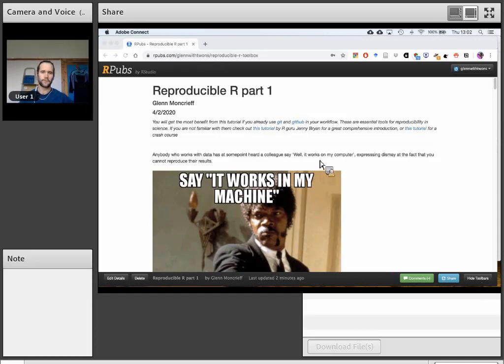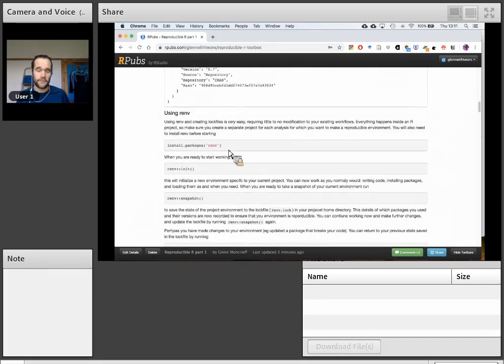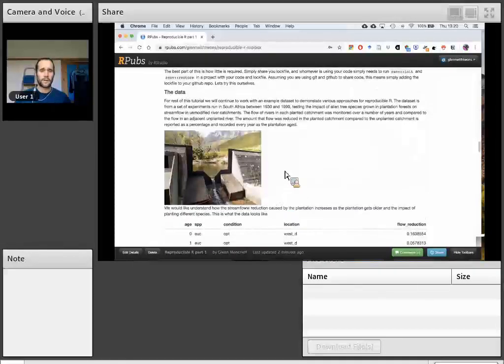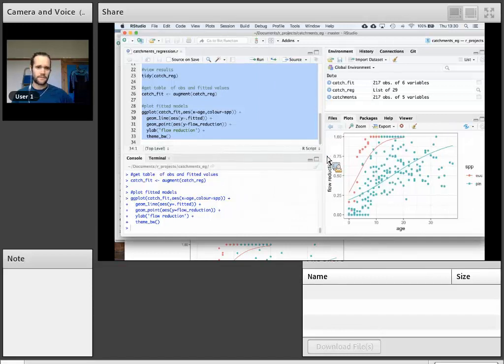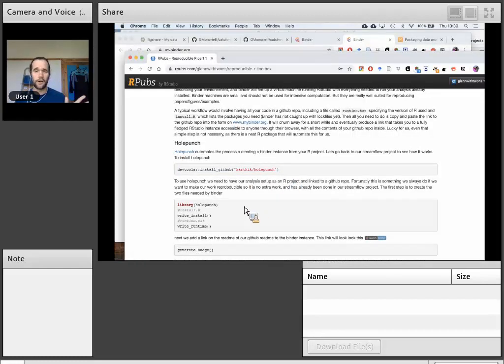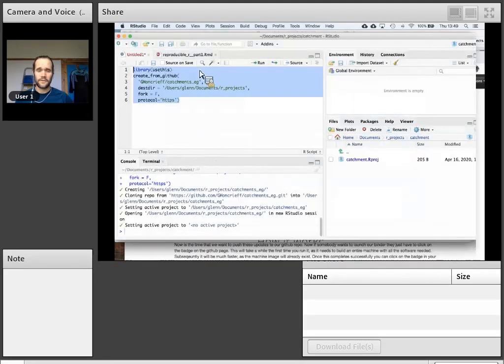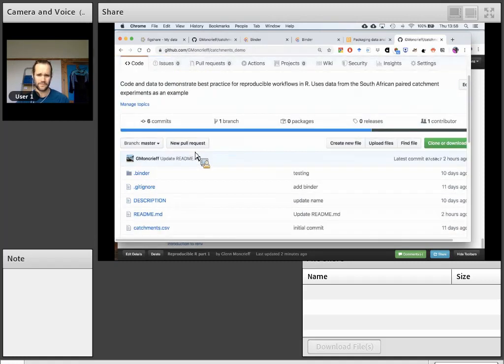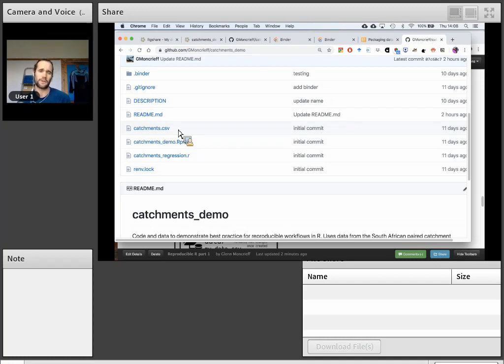SEEC Stats Toolbox - Reproducible R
One of the principle motivations for using software like R to script our analysis over a point-and-click approach is to make our work reproducible - increasing both the ease of collaboration and transparency in science.

In this seminar, Glenn Moncrieff describes how best to make your work reproducible in R using renv, Binder and Holepunch.